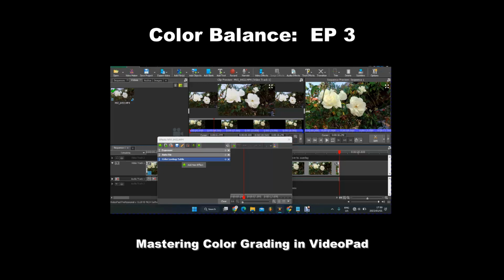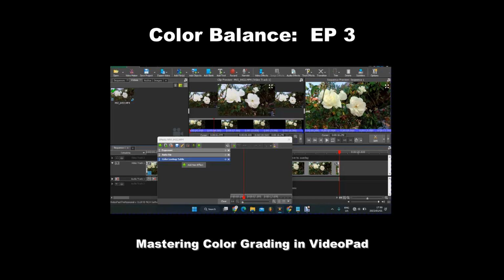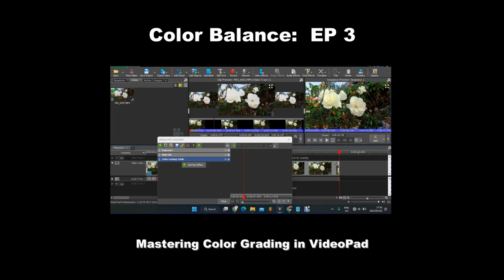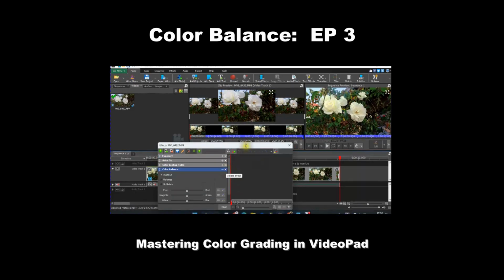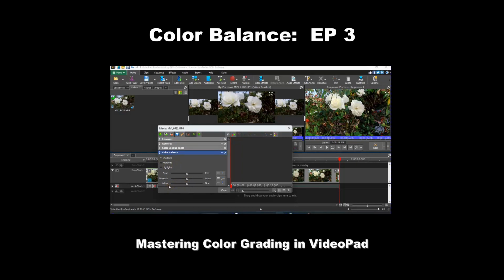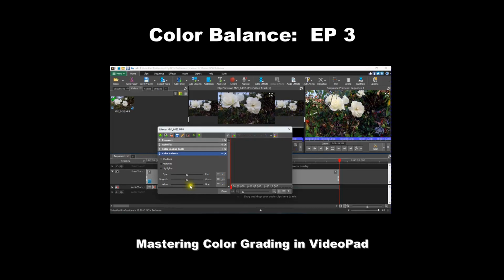Color Balance: Secrets Adding Depth to Your Video in VideoPad